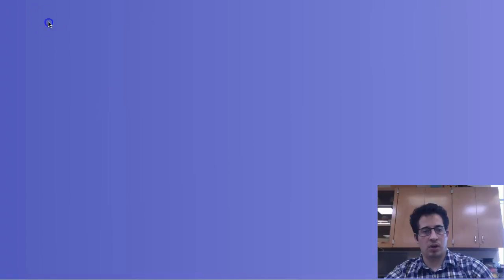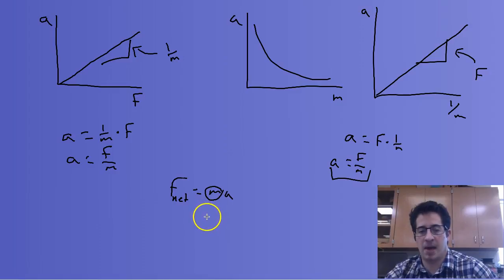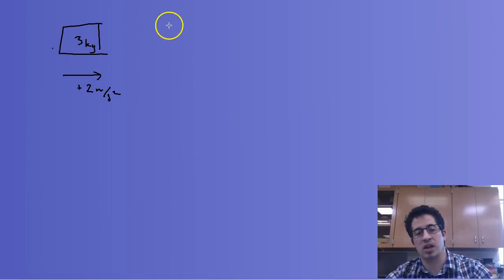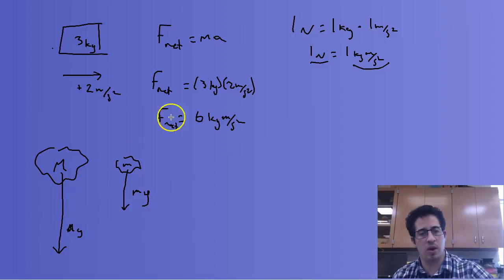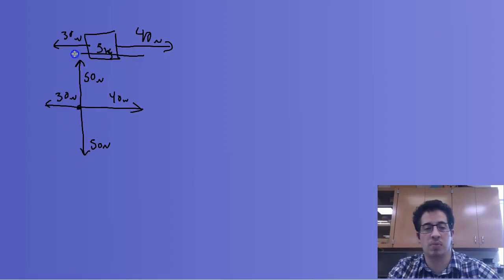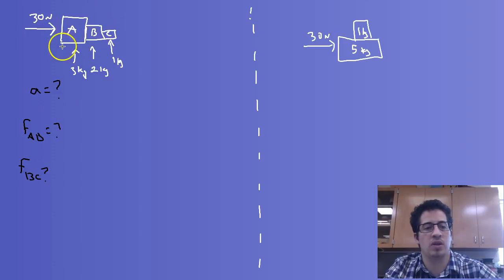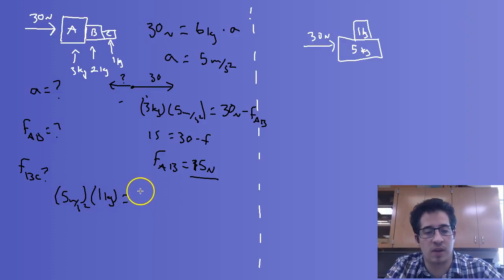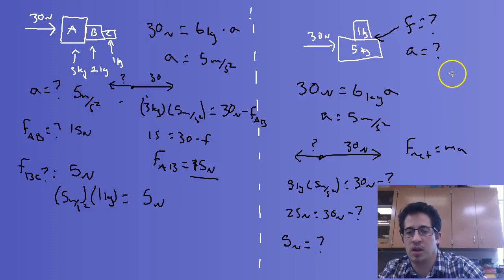AP Ch 5.5: Newton's Laws - Newton's 2nd Law 1